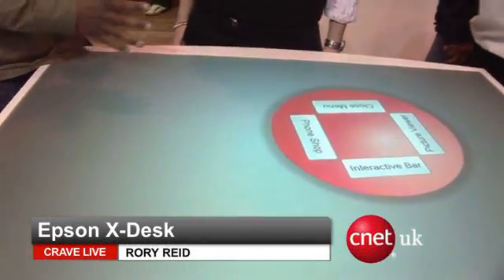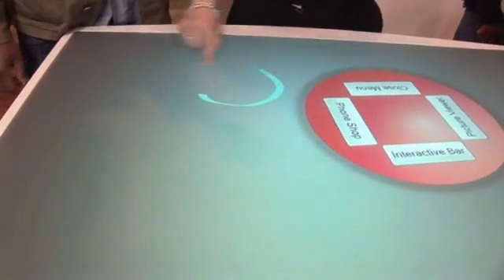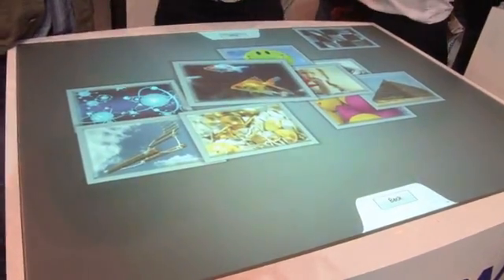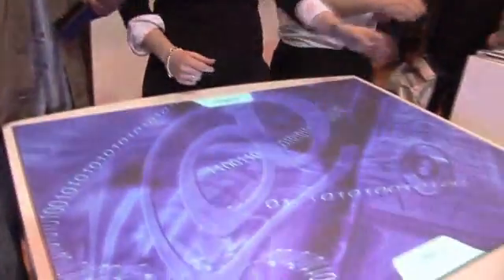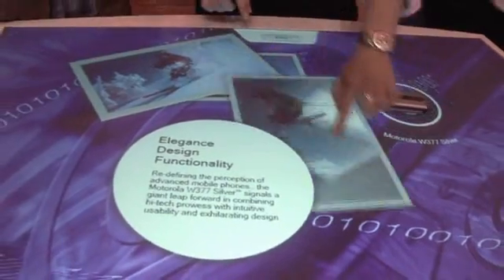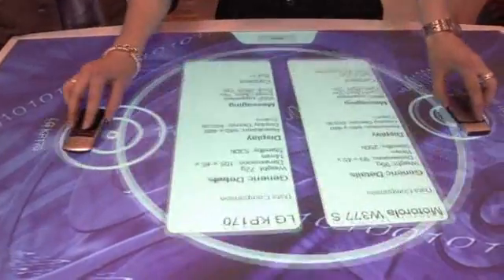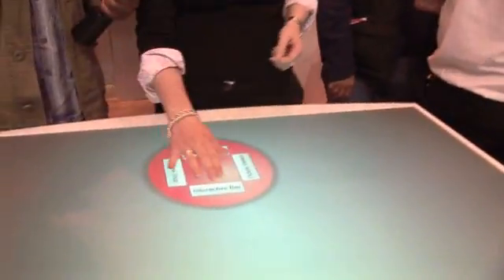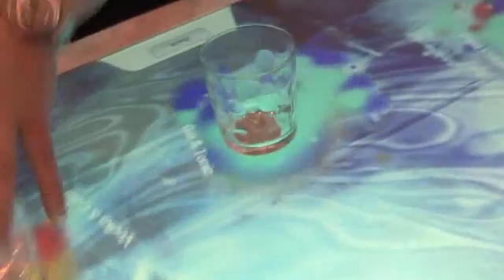커피전문점용 테이블PC는 바로 이런 모습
마이크로소프트(MS)가 개발한 테이블PC 서피스가 업그레이드 되면서 이젠 용도별 맞춤형 제품으로 각광받고 있다.

특히 레스토랑에선 커피잔 아래 RFID칩을 부착, 테이블에 올려놓았을 경우 화려한 그래픽을 나타내 내부 인테리어에 도움을 준다. 아울러 휴대폰과 디지털카메라에 저장된 파일을 즉석에서 꺼내 볼 수 있으므로 친구들과 함께 볼 수 있는 재미도 주어진다.

이번 영상에선 실제 커피전문점에서 사용할 수 있도록 개발된 엡손의 X데스크를 만나본다.

52인치 화면 크기에 1024*768 해상도를 지원하며, 인텔 코어2듀오 프로세서를 갖췄다. 1기가바이트(GB) DDR2 메모리와 250GB 하드디스크드라이브(HDD)를 채용했다. 또 스마트 태그를 이용하여 동시에 1만6,000개의 대상을 인식할 수 있다